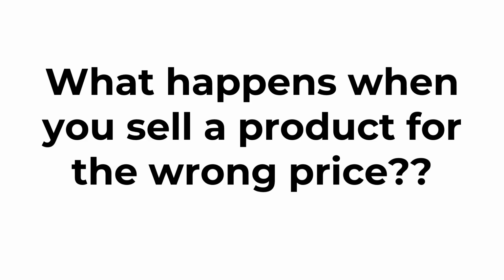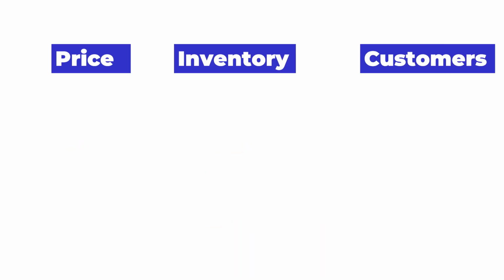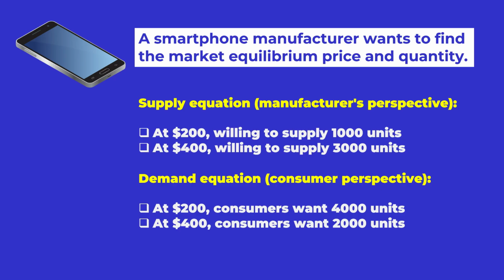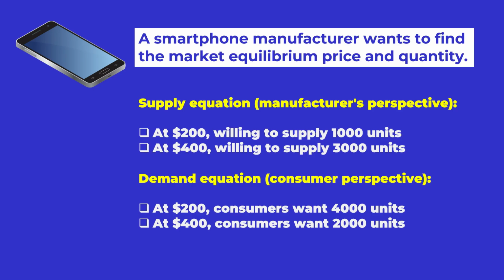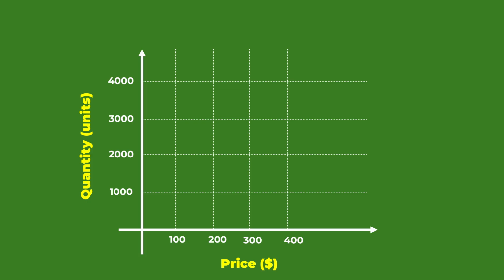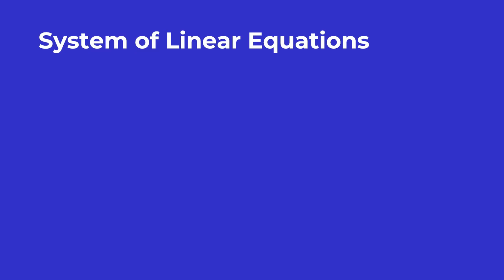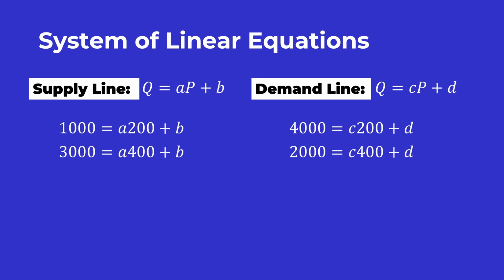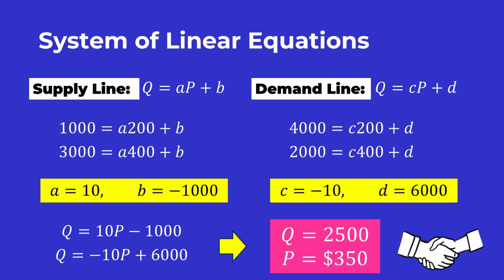Smartphone Equilibrium: Linear Algebra for Price & Quantity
Discover the power of linear algebra in business pricing! Learn how to find the perfect market equilibrium price and quantity using simple math concepts that drive real-world decisions.

In this step-by-step tutorial, we'll solve a complete smartphone supply and demand problem using linear algebra. You'll see how two data points become powerful equations that reveal the exact price where supply meets demand—no more guessing, no more costly pricing mistakes.

💡 What you'll master:
• Convert price-quantity data into supply and demand linear equations
• Calculate slopes and intercepts using real smartphone market data
• Solve systems of equations to find equilibrium (price = $350, quantity = 2,500 units)
• Understand why overpricing creates dangerous surplus and underpricing leads to frustrating shortages
• Apply algebraic methods like substitution and elimination to any pricing scenario

The example breaks down supply data (P=$200→Q=1,000, P=$400→Q=3,000) against demand data (P=$200→Q=4,000, P=$400→Q=2,000) to find the sweet spot where every unit produced finds a buyer.